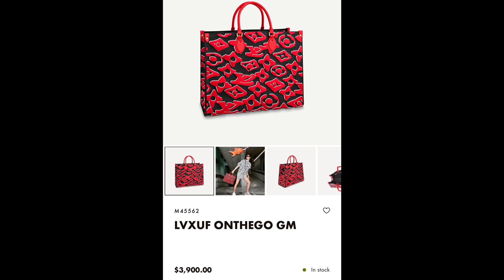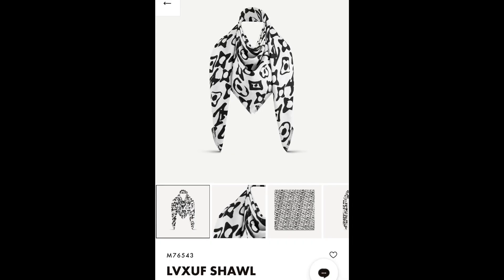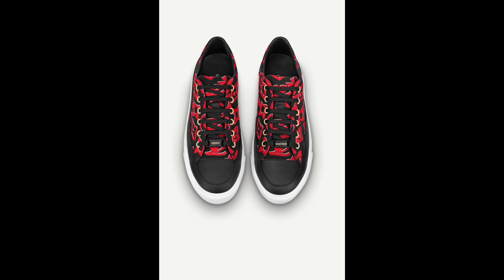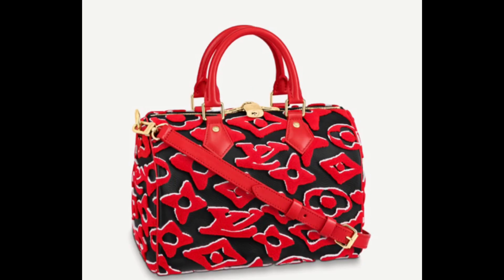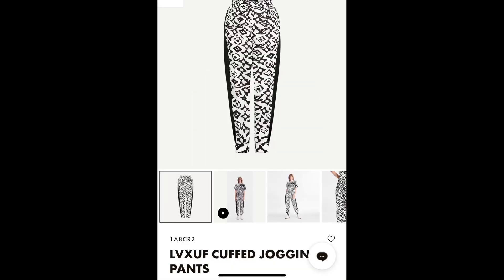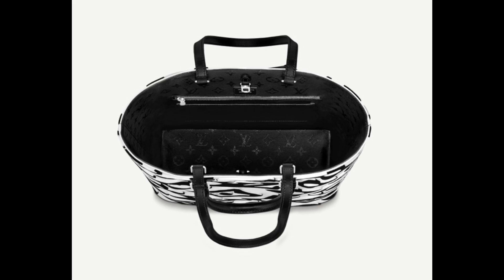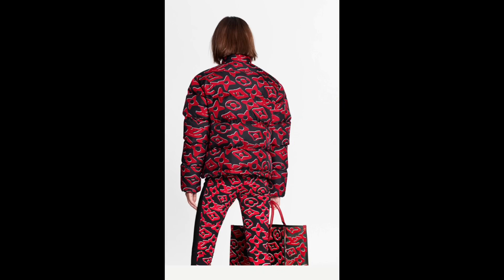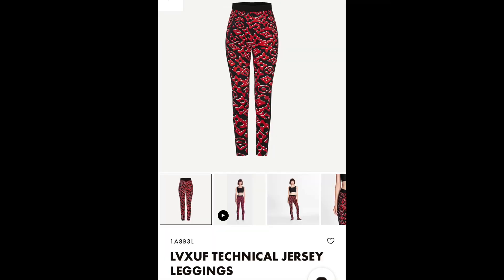LOUIS VUITTON WHAT’S NEW 2021 On the Go , Speedy 25, Pochette Accesoires ( Urs Fischer Collection )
LOUIS VUITTON WHAT’S NEW 2021 ( Urs Fischer Collection )

Louis Vuitton Just released: the LV x UF capsule of special-edition bags, ready-to-wear, accessories, and sneakers, featuring the hypnotic new Monogram designed by artist Urs Fischer.

The Bold design Swiss artist Urs Fischer refashioned the Monogram pattern, playing with scale and lending it a hand-drawn look. Here the motif is tufted on canvas for a velvety, tactile effect.

The pattern is applied using a precise tuffetage technique, to produce the bag’s velvety, textured surface. The result: a highly covetable version of a House classic.